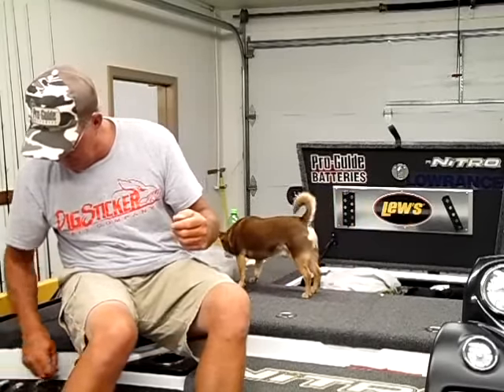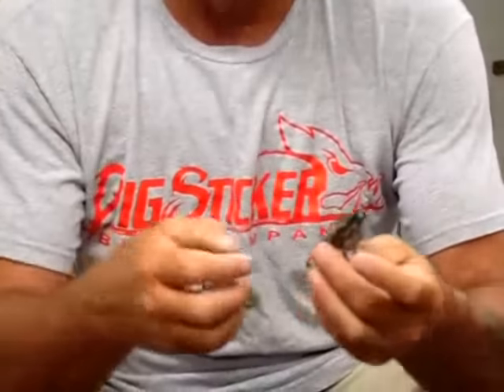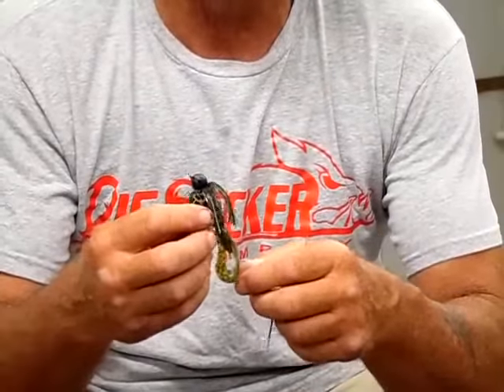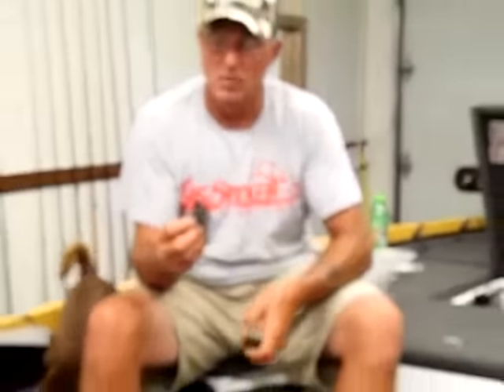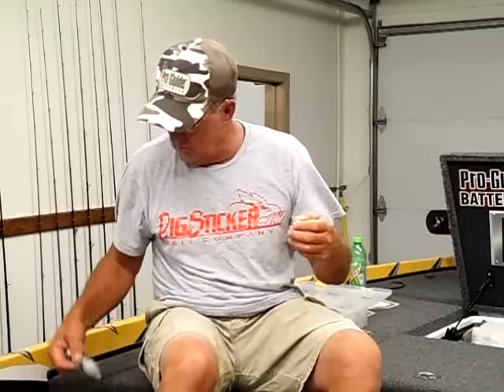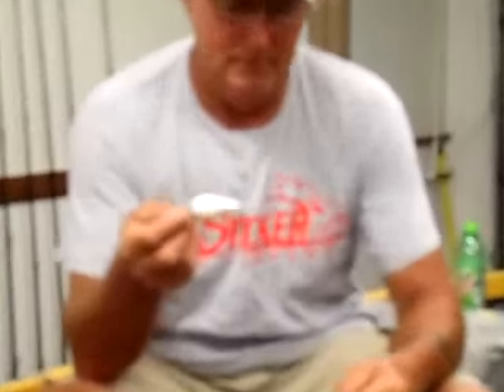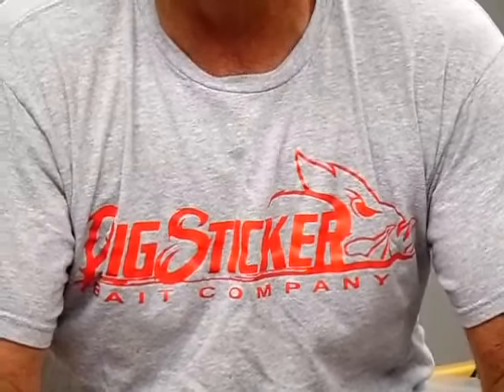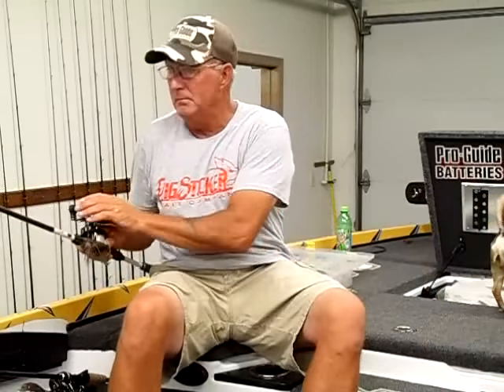July 13, 2016 Table Rock Weekly Fishing Report with Pete Wenners